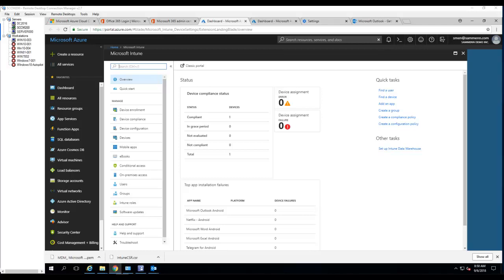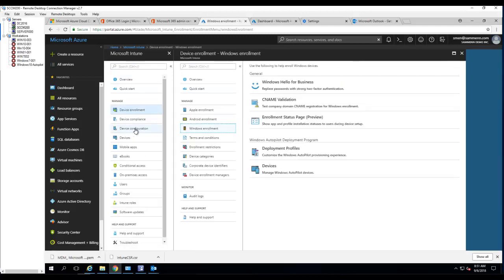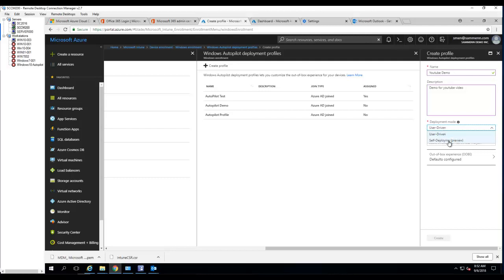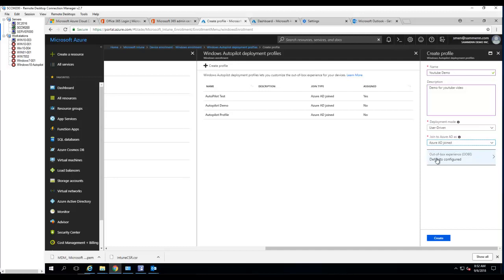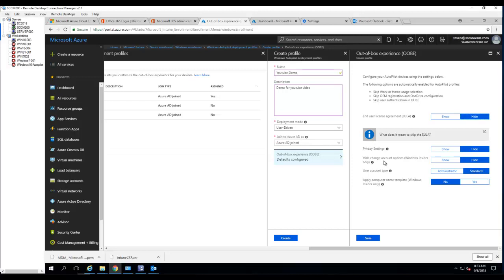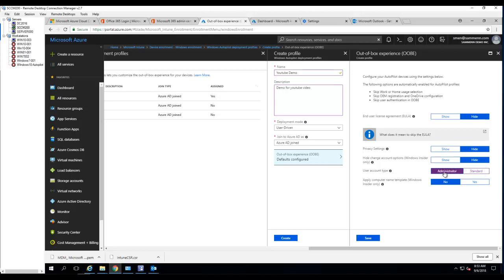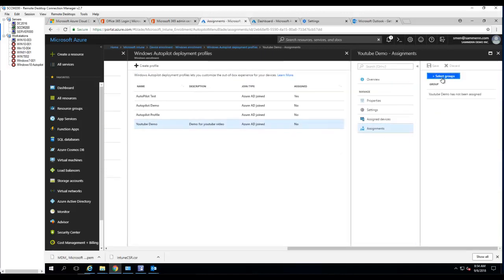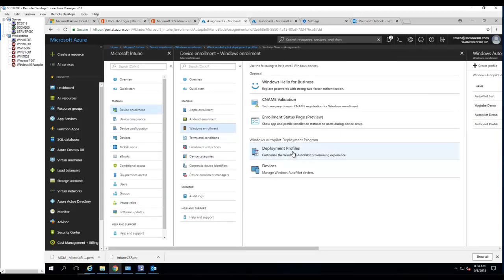Create and Deploy Autopilot Deployment Profile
We provide free autopilot deployment training. The step how to create an autopilot profile for autopilot deployment within Intune.